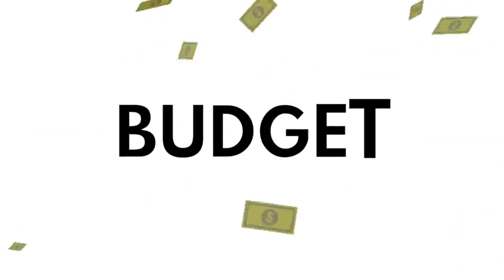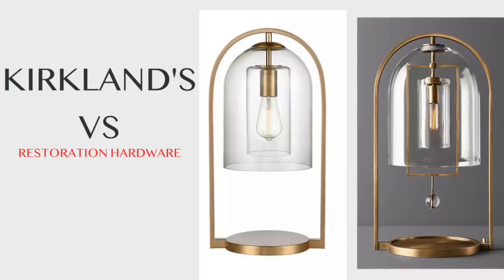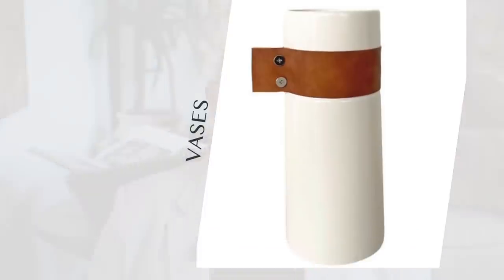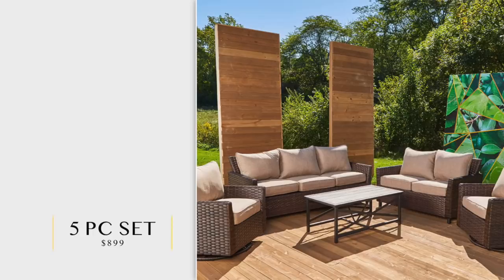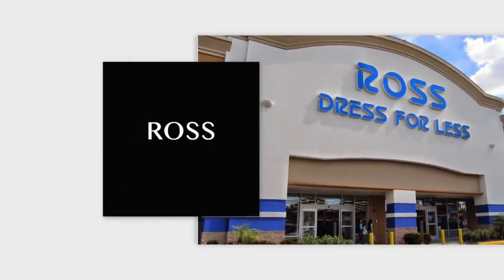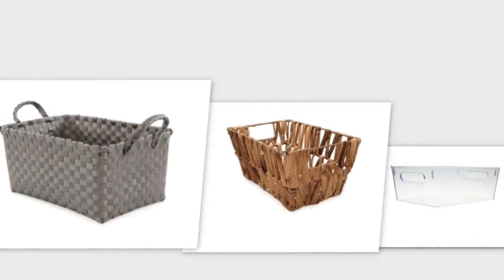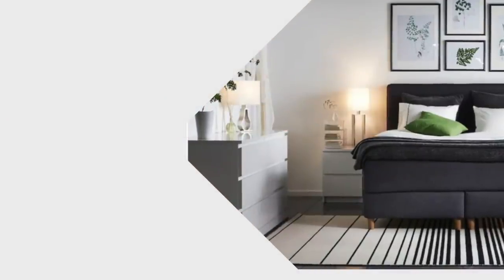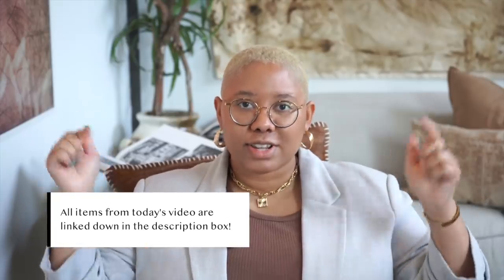9 Home Stores You NEED To Shop At If You're On A BUDGET and Want LUXURY DUPES!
Are you working with a smaller budget, but still want a designer home? You've come to the right place because I am sharing 9 stores you should be shopping at if you're on a budget. Not only do I share the stores, but I tell you the best buys from each of those stores so that you get the best bang for your buck!

FAQ

APRIL’S BEST SELLING AMAZON PRODUCTS:

Task Lamps

Wireless Picture Lights

My Favorite Duvet

Beckham Pillow Set of 2

Foundation (Sable 21)

Thanks to Kirklands, Biz Journals,  Passionate Penny Pincher, News Room, Joann, PR News Wire, Wikipedia, Business Insider, Fool, New York Times, Five Below, Ross Dress for Less, IKEA, Big Lots, The Verge, Taste of Home,, Target for the images used In today's video. These images do NOT belong to me and instead belong to the respective creators.